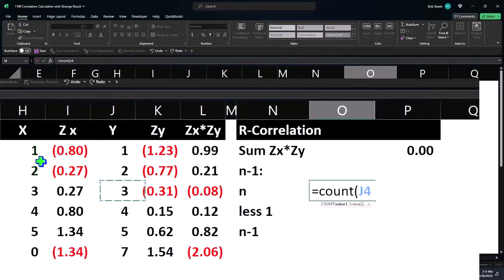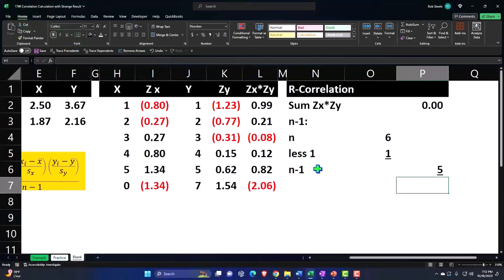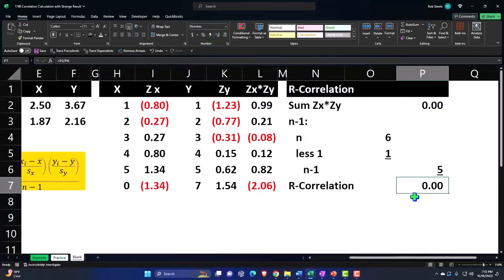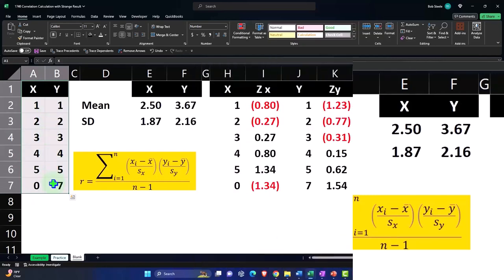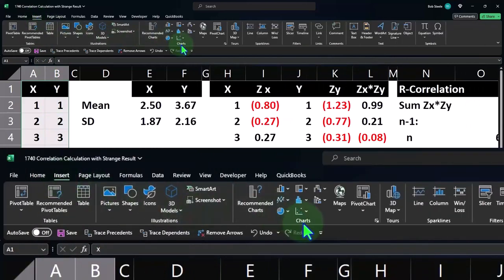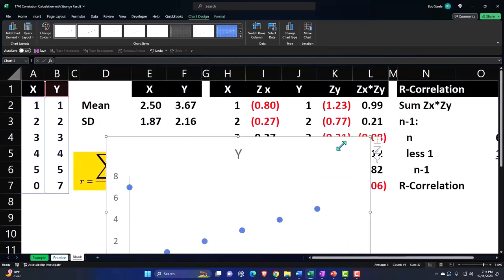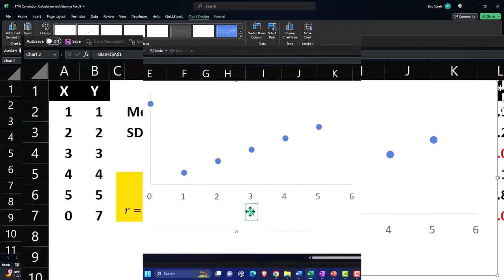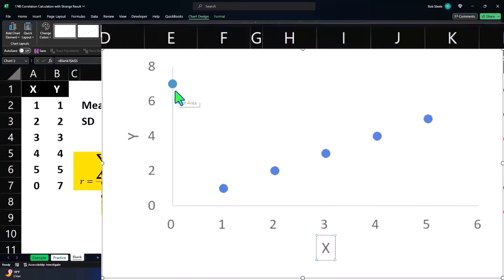Statistics & Excel Correlation Calculation with Strange Result Part 3